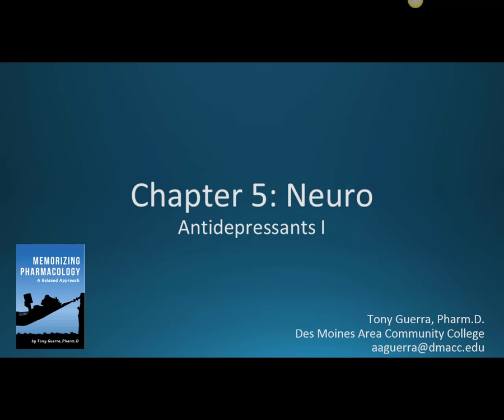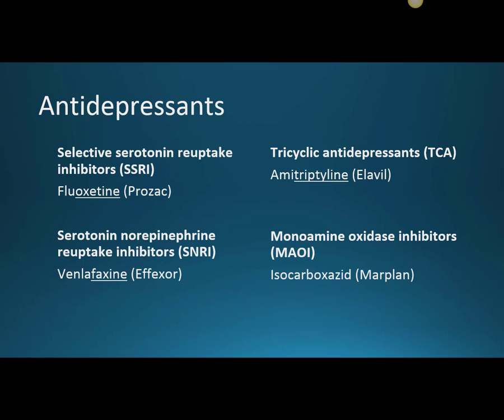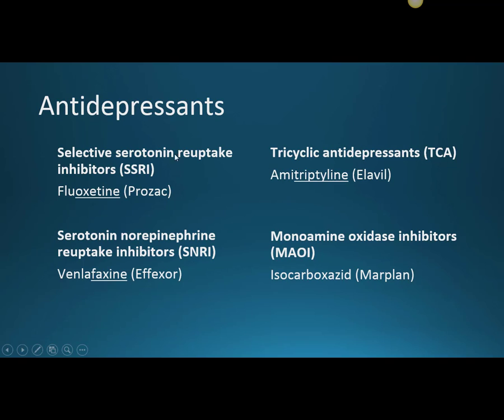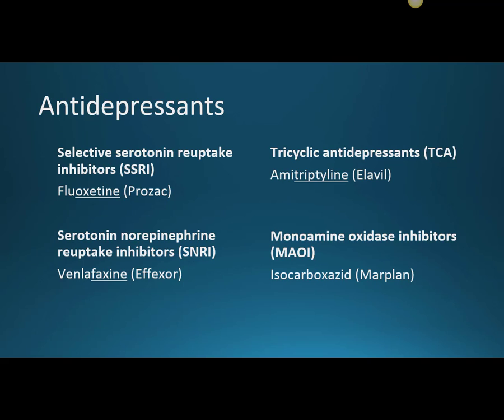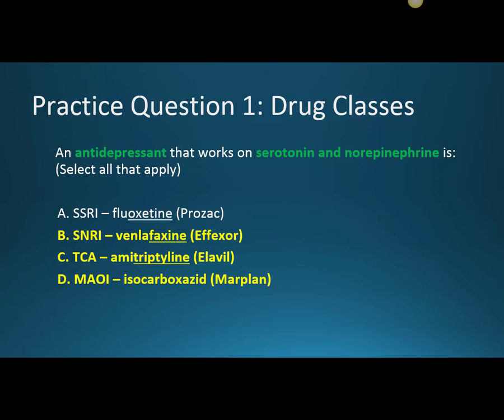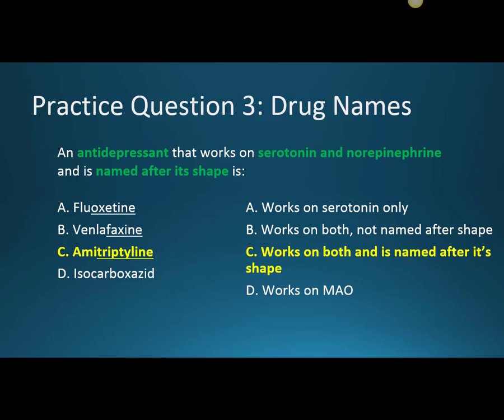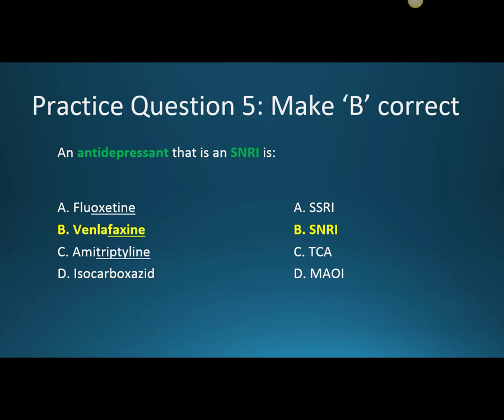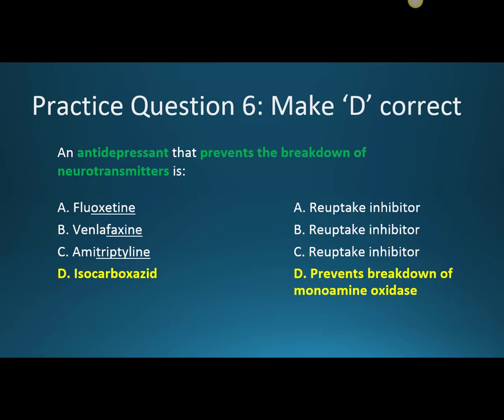(CC) Antidepressants SSRI vs SNRI (CH 5 NEURO NAPLEX / NCLEX PHARMACOLOGY REVIEW)